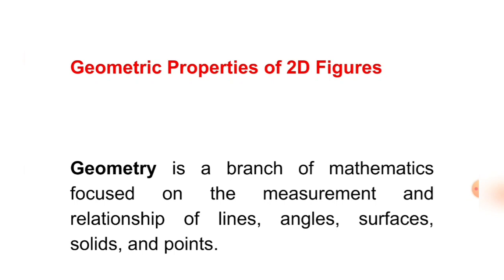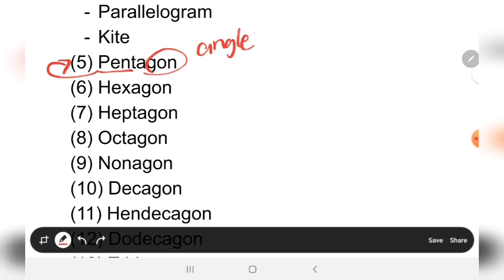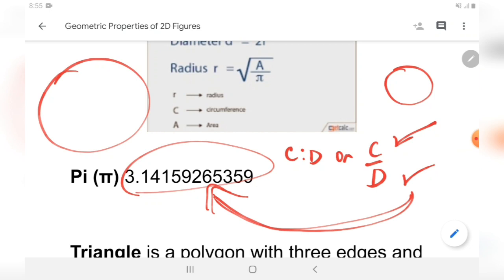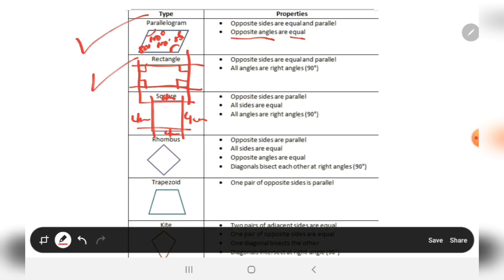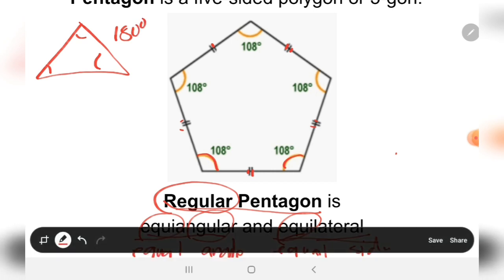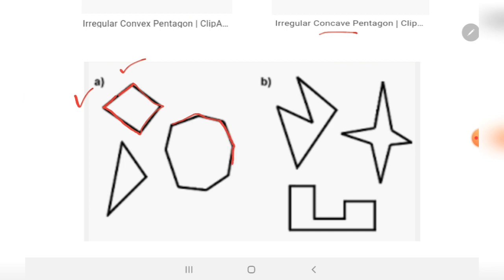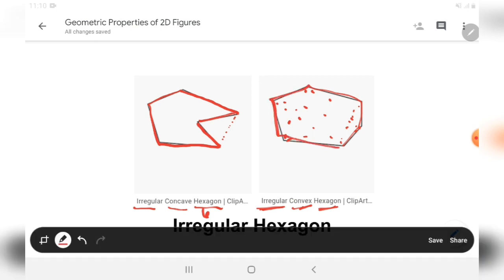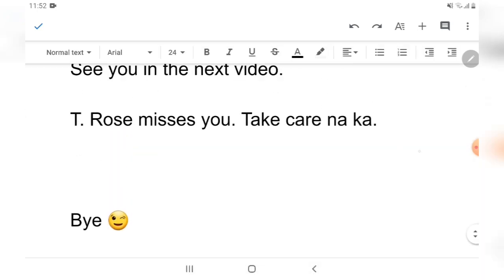Geometric Properties of 2D Figures